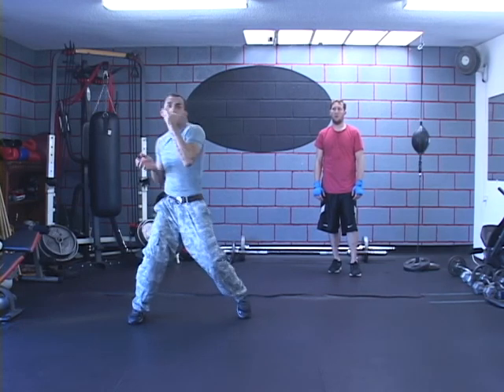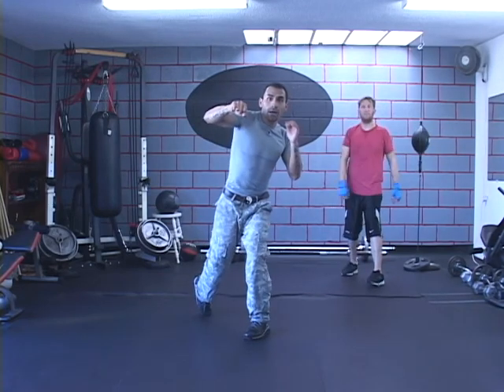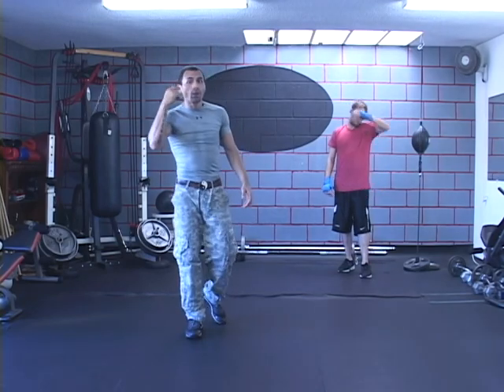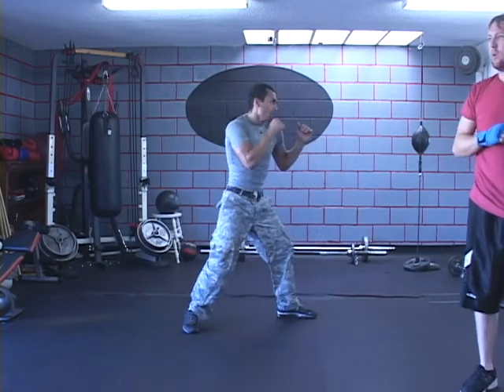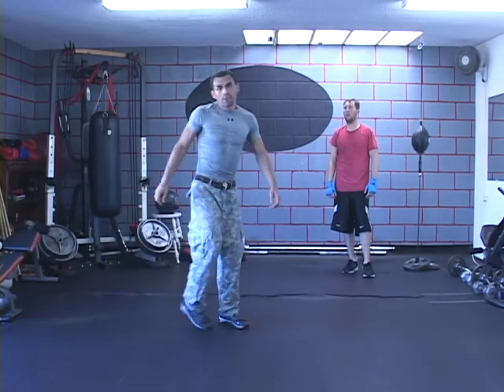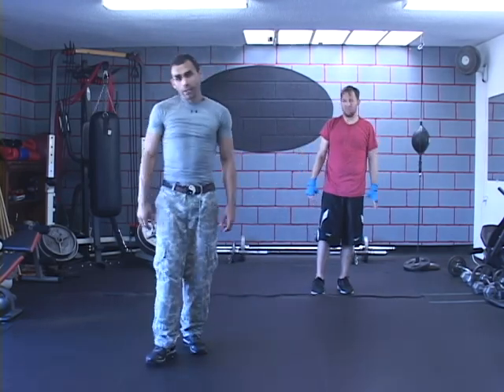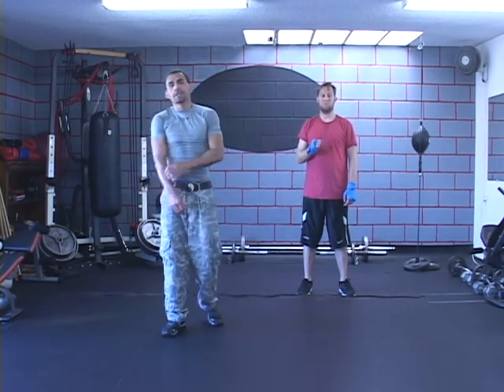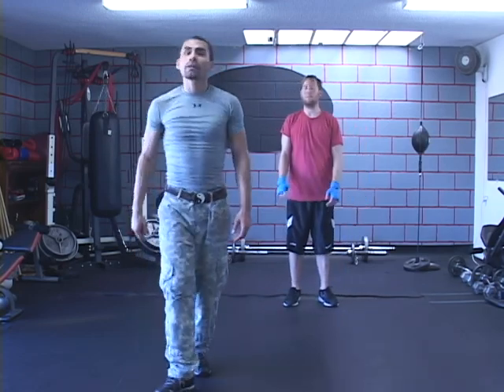MMA, Striking Fluidity - Kinetic Overload Method - Leverage, Counter Balance & Centrifugal Force 3/3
In this video, Jesus Netzaya Medina (aka "Stryker"), creator of K.O. Method (Holistic Fitness & Self Defense Training), demonstrates how level up your Striking Fluidity utilizing principles of Kinetic Overload Method by utilizing leverage, counter balances & centrifugal force to our advantage.

Punching should be the least of your worries for punching comes so natural. Put your body on "auto-pilot" and let them punches fly smoothly. Slow is smooth and smooth truly is fast.

"A master of strategy does not appear fast." Miyamoto Musashi (The Book of Five Rings)

Most of your efforts should be focused on utilizing and sustaining a strong breathing technique,  and in positioning of the bodies in play by manipulating their positions through the utilization of misdirection, timing, fainting, dipping, pivoting, proper punching technique (jerking, snapping, bursting, etc.) to create enough of a diversion to sneak your attacks in taking advantage of the momentum being build by the aforementioned.

Here is a drilling method to record/teach your body to react properly to every approach at an attack. This will truly level up the Warrior Spirit by maximizing your abilities and your confidence both physically and mentally.

The Student is Warrior Steven.